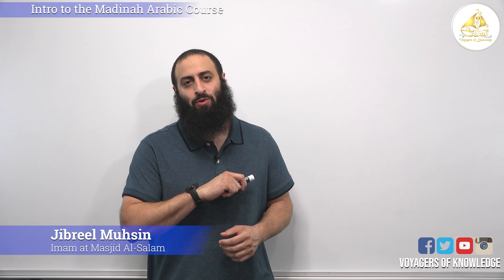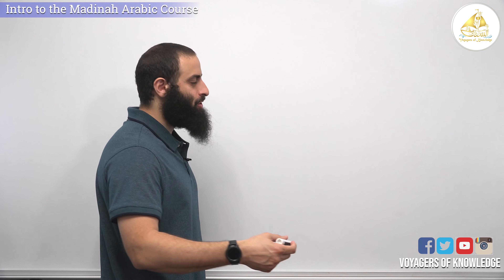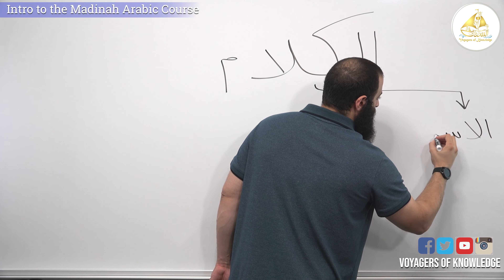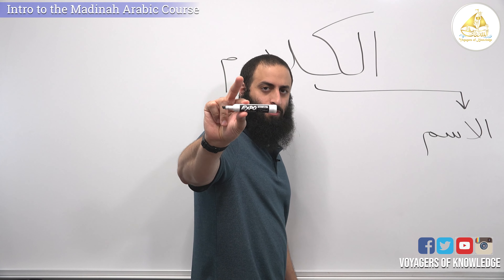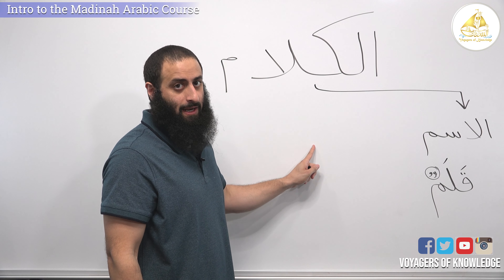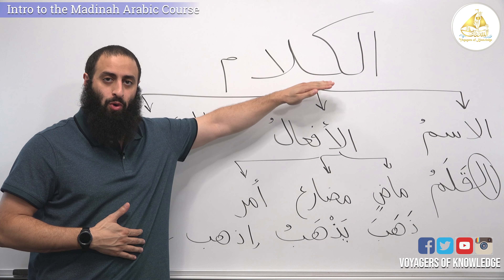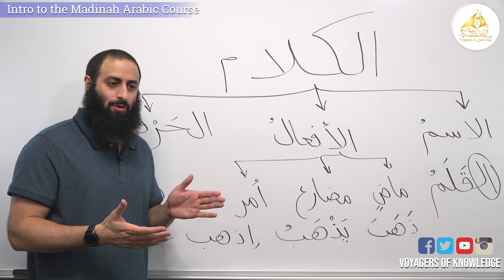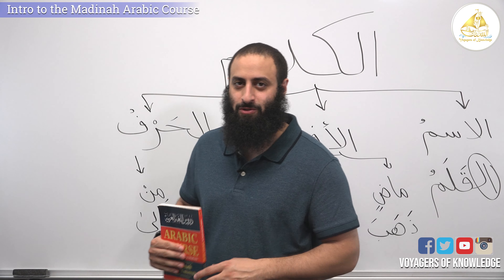Learn Arabic In English | Book 1| Introduction Class | by Jibreel Muhsin (Ad-Free)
Learn Arabic with the Madinah Arabic Course in English by Jibreel Muhsin
Intro to the Madinah Arabic Course
Parts of Speech
Nouns
Verbs
Prepositions
الكلام       اسم      فعل     حرف
In This Video Learn Arabic in English By Jibreel Muhsin
⛵️ VOYAGERS OF KNOWLEDGE INC'S goal is to motivate the viewers to better themselves spiritually and practically through the proper understanding of Islam.

🔑 OUR MISSION: To provide educational videos that focus on the essentials of Islam and the traditional Arabic language to anyone anywhere.

• In Sha Allah, this will help teach thousands of people across the globe and YOU can be from those that The Prophet Muhammed peace be upon him said, "He who introduced some good practice in Islam which was followed after him (by others) would be given a reward like the one who followed it, without either of their rewards being decreased…" (Muslim)

• With your donation, we will be able to reach THOUSANDS of knowledge seekers around the WORLD. As instructors at Voyagers of Knowledge, our goal is to teach people how to read the Quran. Therefore, you will be rewarded for helping to teach students the language of the Quran which makes you from the best of people as stated in the following Hadith: The Prophet Muhammed peace be upon him said, "The best of you are those that learn the Quran and teach it." (Bukhari)

- In this series, you will learn how to read the Arabic alphabet with the correct pronunciation for every letter and the points of articulation while eliminating common mistakes.

 📗ALREADY KNOW HOW TO READ AND WRITE? CLICK THIS LINK FOR A FRONT-ROW SEAT
TO THE MADINAH ARABIC COURSE!

- This series is for English-Speaking students. It is a comprehensive and popular course for the teaching of the Qur'anic and Traditional Arabic. It is originally devised and taught at the renowned Madinah Islamic University catering to non-Arabic speaking students from all over the world!

- In this course, you will get a step-by-step demonstration of how to make Wudu.

• 🌟SPECIAL EDITIONS: SELF-IMPROVEMENT SERIES